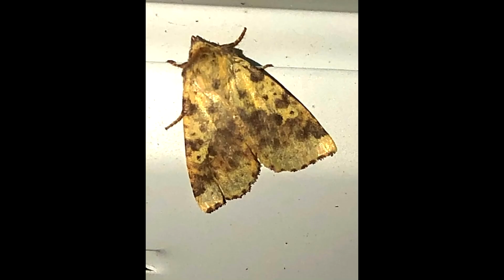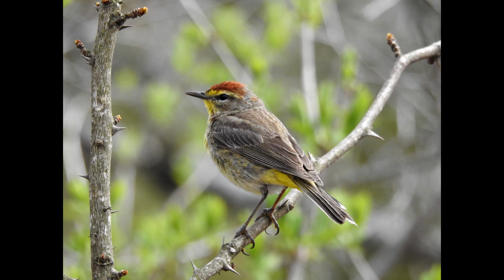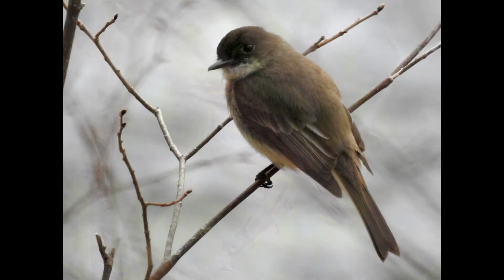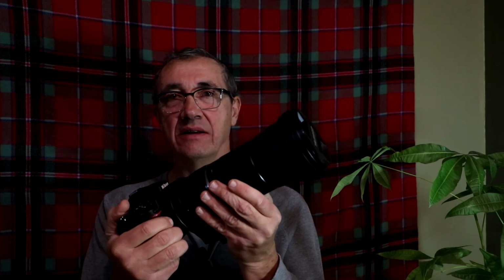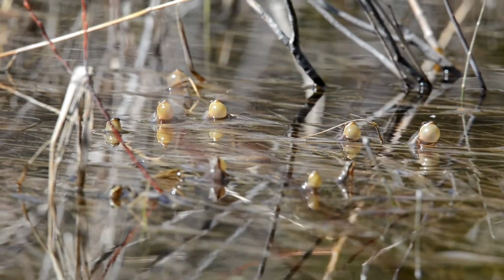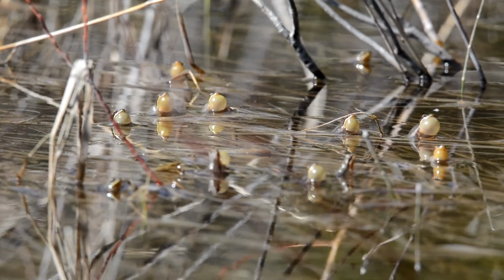My Cameras For YouTube - Dec. 4, 2020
A short summary of the cameras I'm currently using for the channel.  These are mainly cameras I've had prior to starting the channel.  As such they are not necessarily the best or worst for such work.  I provide some advantages and disadvantages of each.

Cameras profiled:

Cell Phone - iPhone 8 plus
Nikon P900 - Bridge Camera
Canon SX50hs - Bridge Camera
I foolishly forgot to mention the camera that I filmed this video on - The Canon 80D - DSLR